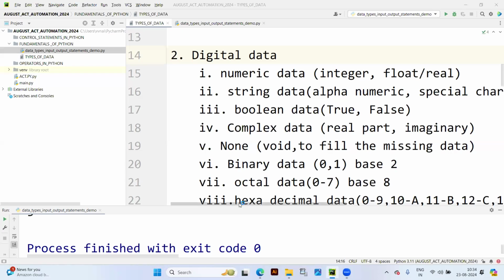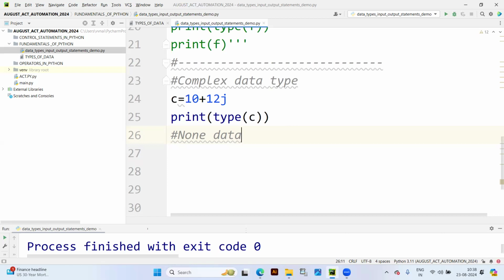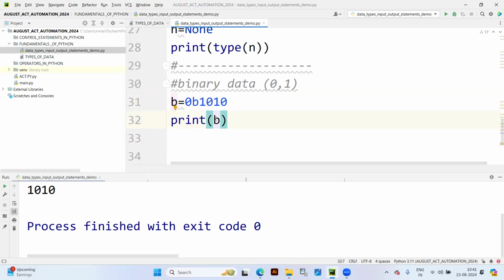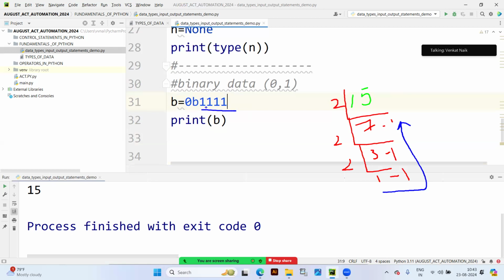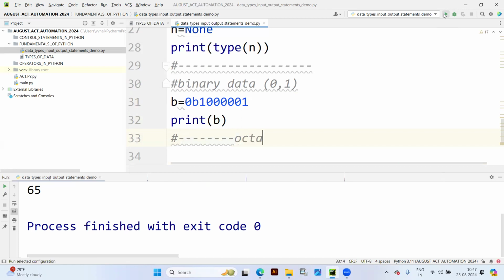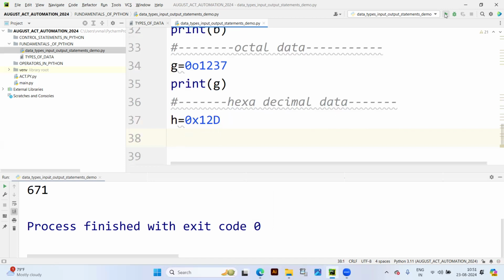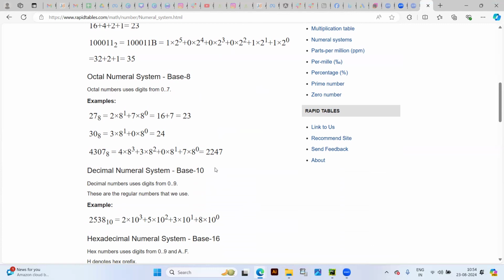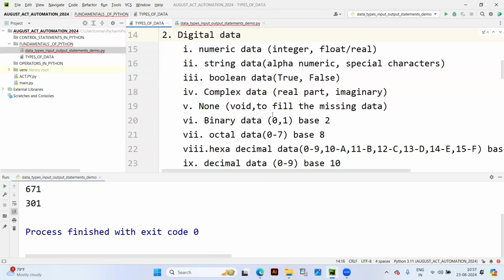DATA TYPES IN PYTHON SESSION_2